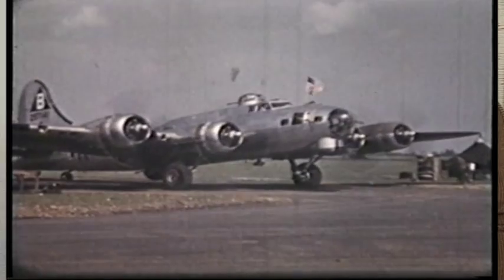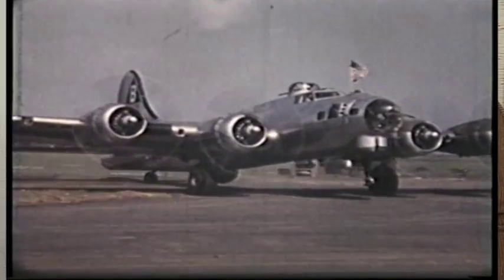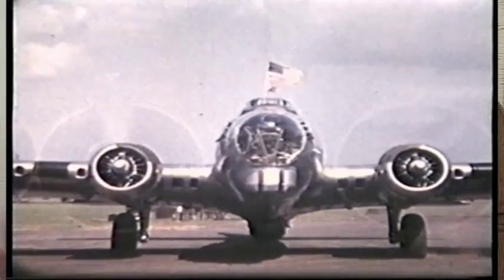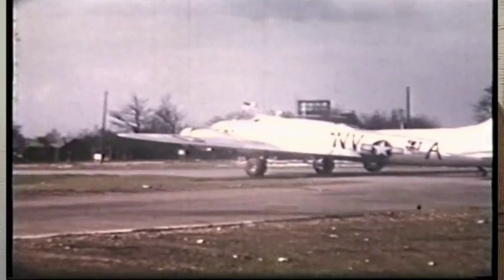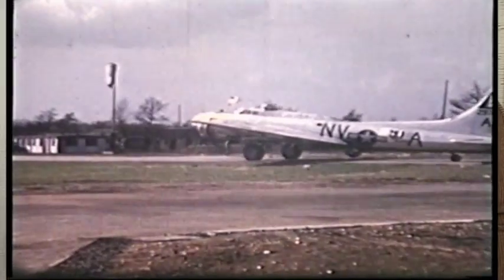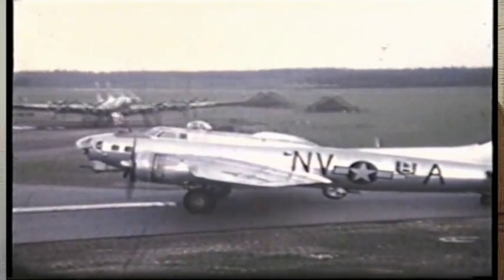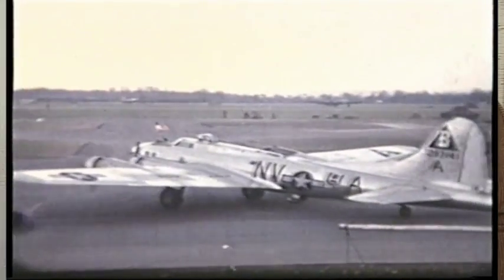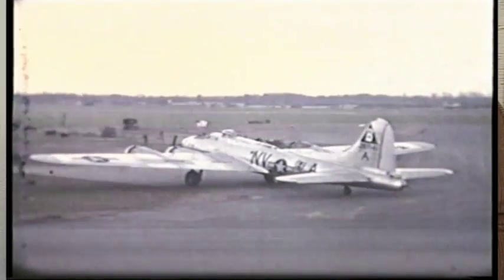JACK SPRATT STORIES "THE B-17 FLYING FORTRESS" 92ND BOMB GROUP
JACK SPRATT TALKS ABOUT THE B-17 FLYING FORTRESS